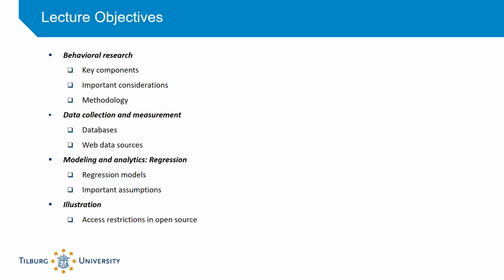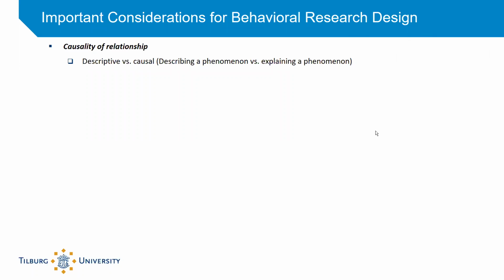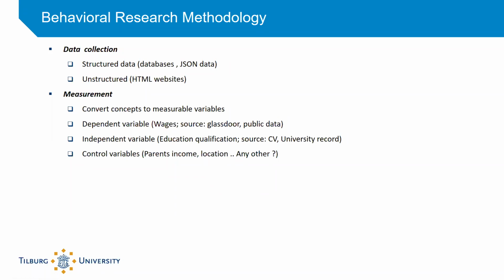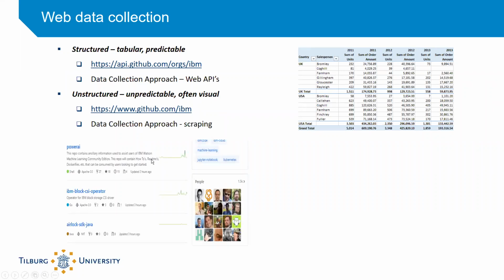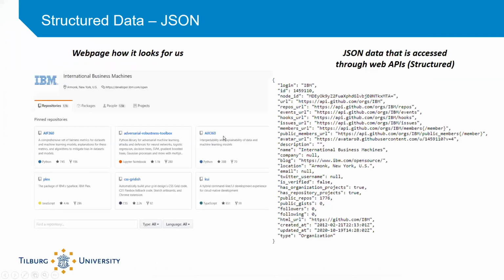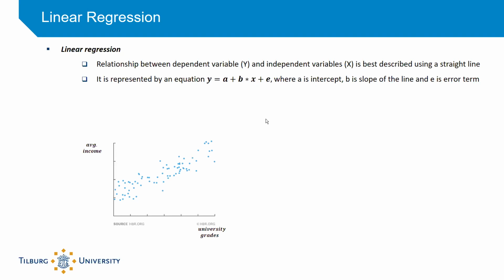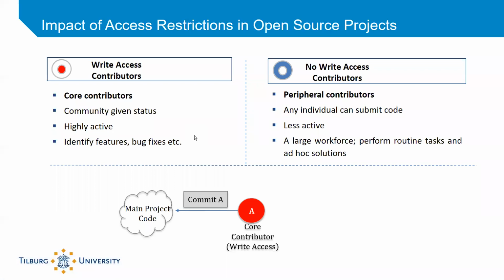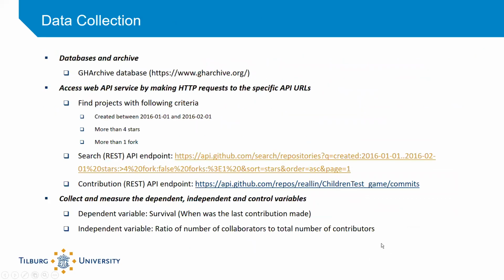Lecture Recording Behavioral Research Using Secondary Data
Behavioral research, research design, research methodology.